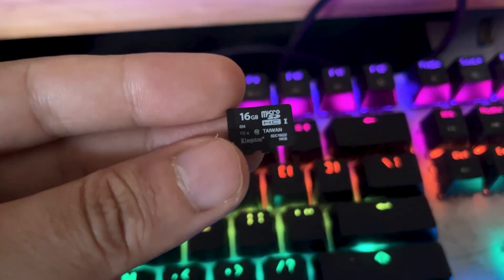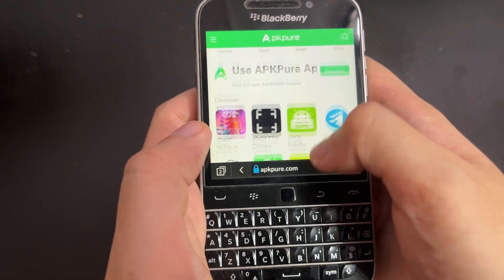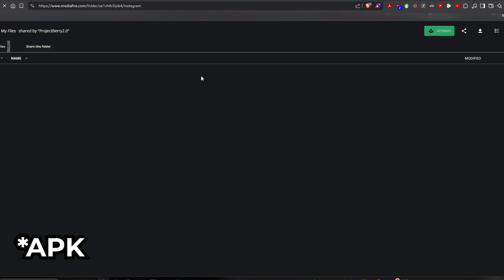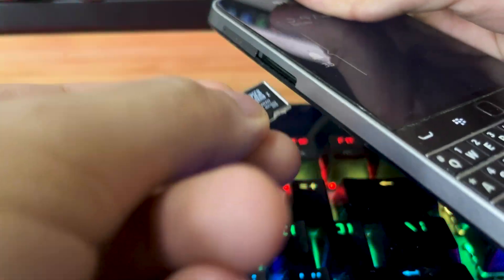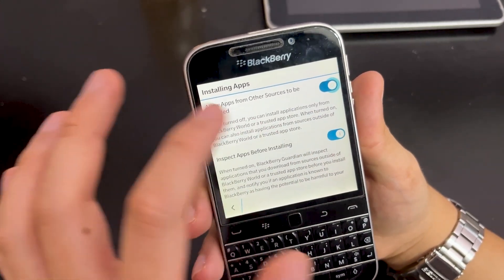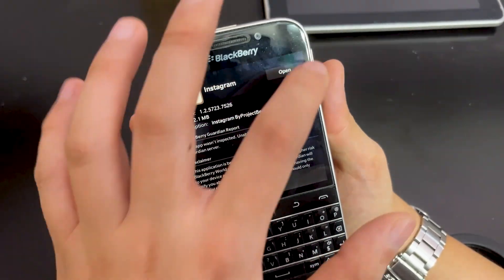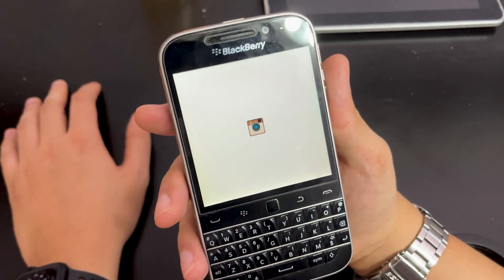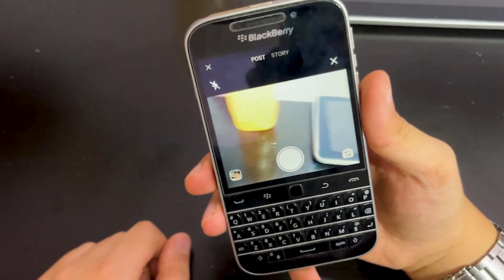How to Sideload Apps on BlackBerry Classic & BlackBerry OS 10 Devices in 2025! Tutorial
Thinking of bringing your BlackBerry 10 device back to life? In this tutorial video, I'll guide you step-by-step. I’ll walk you through how to sideload apps onto the BlackBerry Classic (Q20) using straightforward tools and resources. Super easy!